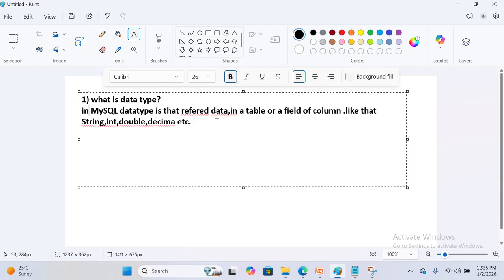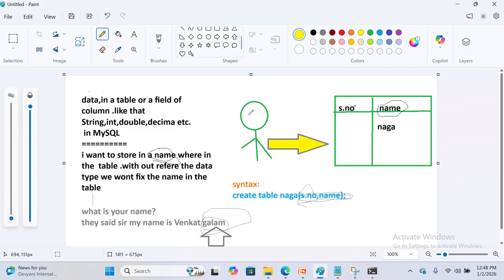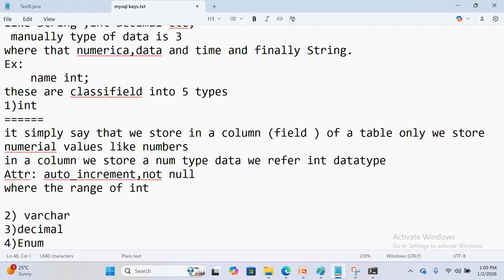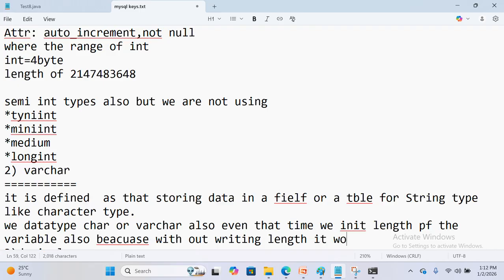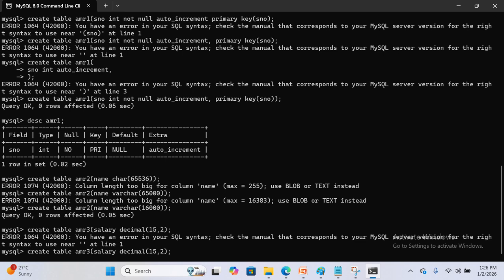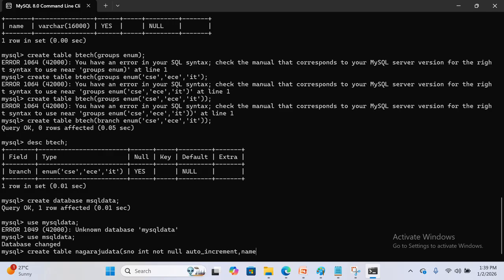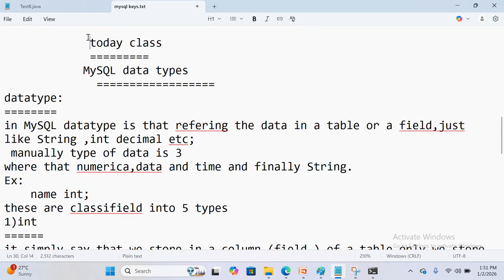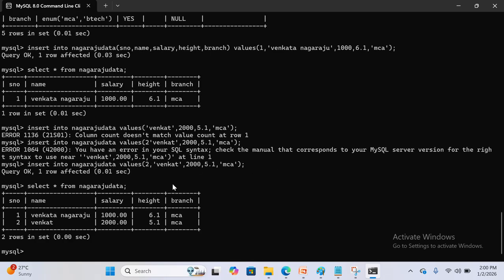mysql tuterials class 6(i) mysql datatypes#viral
1/01/26
            today class
            MySQL data types
datatype:
in MySQL datatype is that refering the data in a table or a field,just like String ,int decimal etc;
 manually type of data is 3
where that numerica,data and time and finally String.
Ex:
    sno int;
these are classifield into 5 types
1)int
it simply say that we store in a column (field ) of a table only we store numerial values like numbers
in a column we store a num type data we refer int datatype
Attr: auto_increment,not null
where the range of int
int=4byte
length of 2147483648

semi int types also but we are not using
*tyniint
*miniint
*medium
*longint
2) varchar
it is defined  as that storing data in a field or a table for String type like character type.
we store datatype char or varchar also even that time we init length of the variable also beacuase with out writing length it wont work out it.
  range of char is 0 t0 65 535.exceed so that
  BLOB:
is stands for binary lorge object we store data such as ing,video ectc
3)decimal
it stores for double values mostly we used salary relted
attr:
      (p,d)p we strore 0 to 65 ,d is o to 30
4)Enum:
combinational data we store in a table such that in a btech using many groups where ece,cse,it we use enum
5)float
it just like decimal type and we float values in a table approximate values stored that we used float